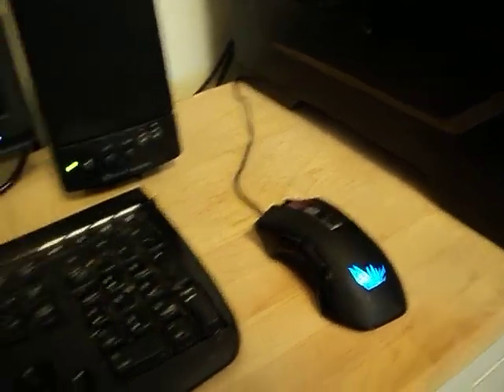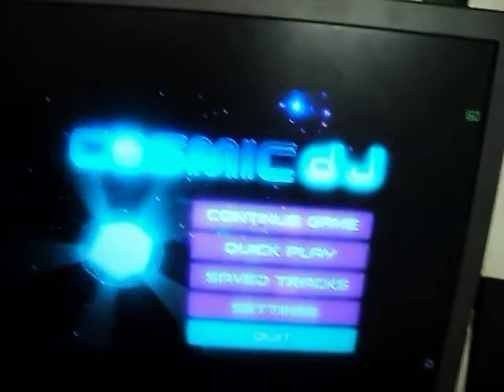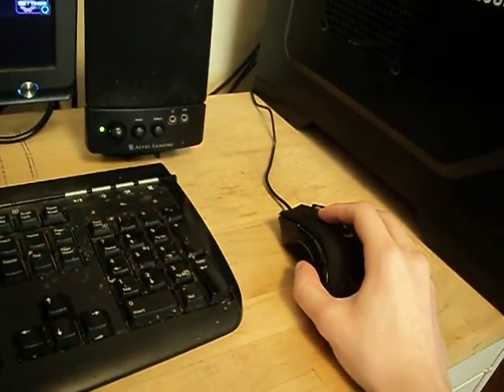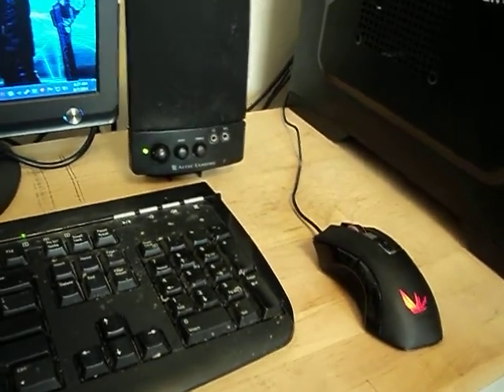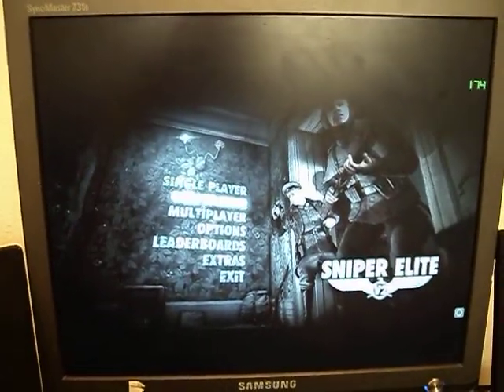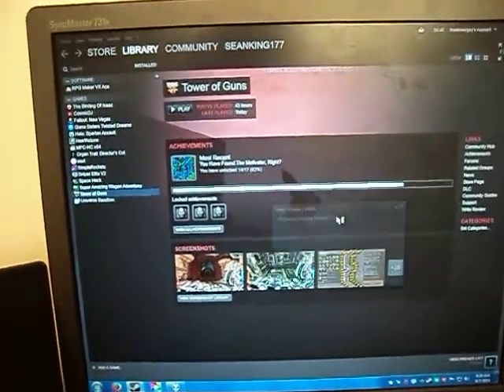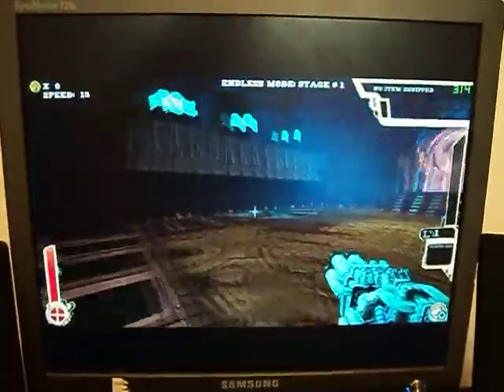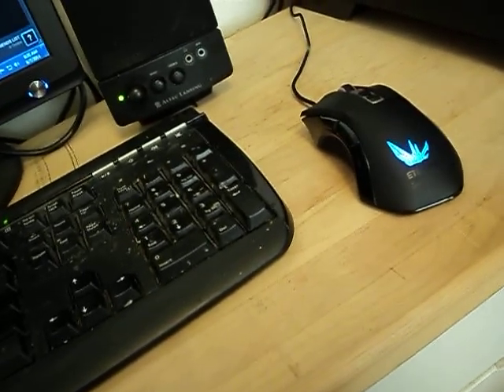M555 X1 Scroll mouse impressions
NEW VIDEOS GOING UP, LOOK AT THOSE INSTEAD